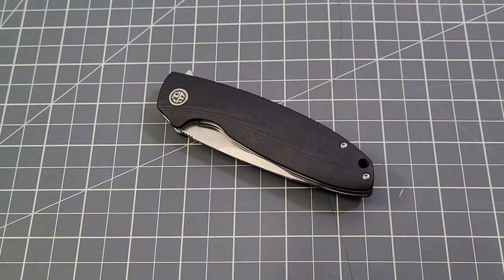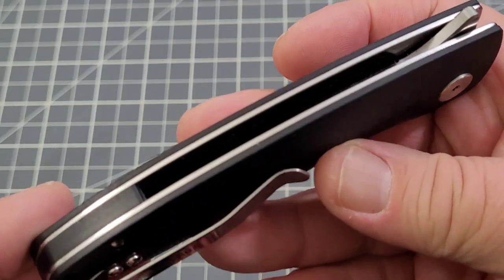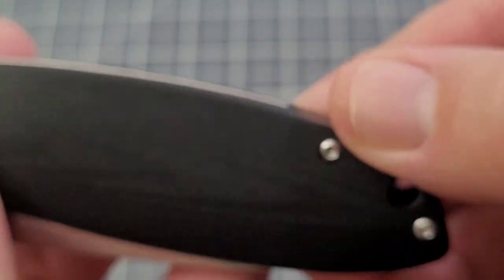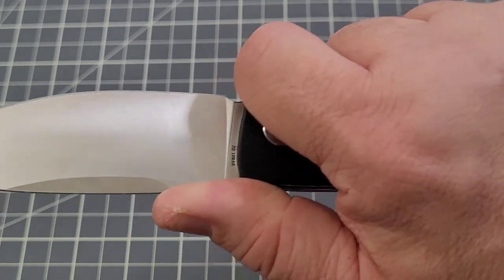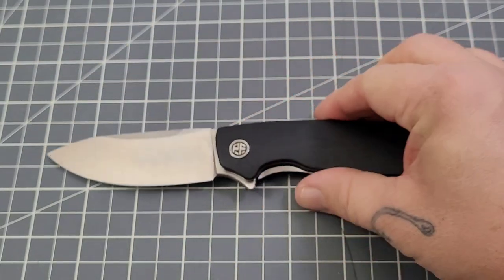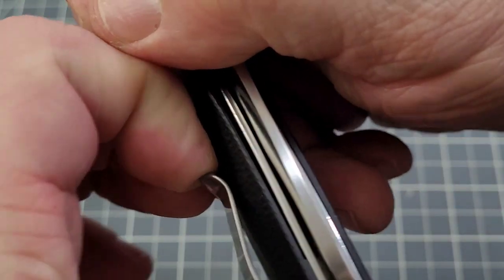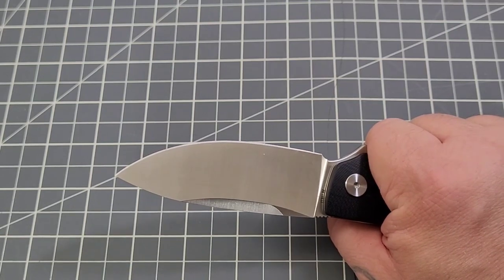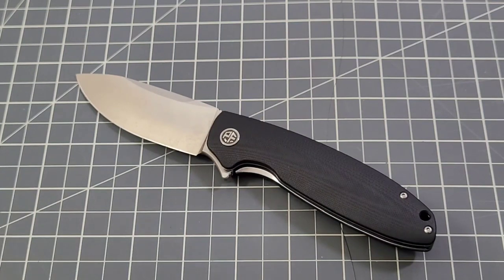Petrified Fish Terra PFB01 : You Might Want To Set The Hook On This One!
Petrified Fish Terra